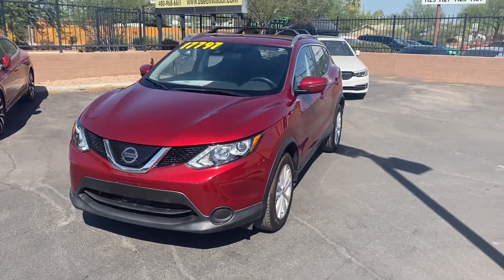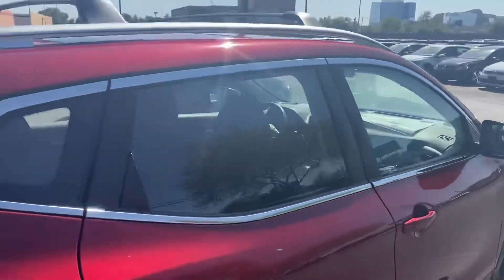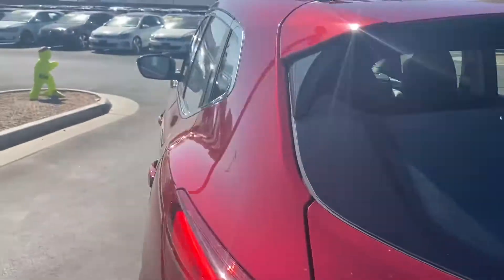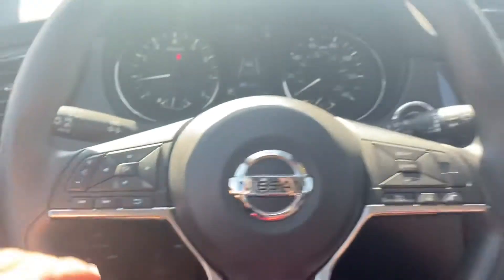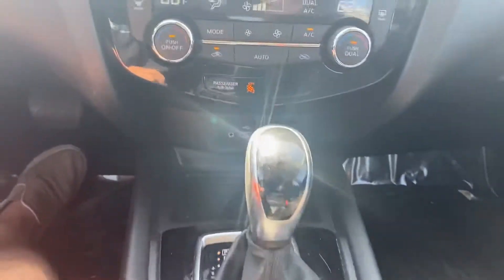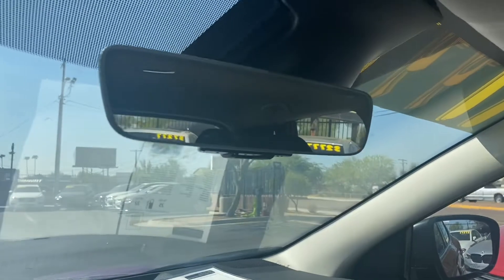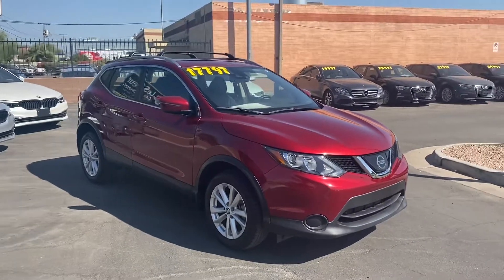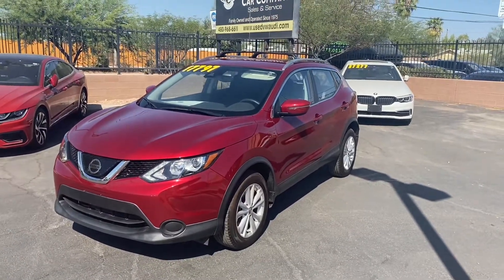2019 Nissan Rogue SV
The 2019 Rogue SV is Nissan's mid-size SUV that's a little more versatile in terms of "in-town" practicality and fuel mileage than the Murano and comes smaller and more convenient than the Pathfinder and Armada. The model shown here comes equipped with a handy back-up camera, blind spot monitor, Bluetooth phone connectivity, a USB port for device charging/connecting, sport mode, XM satellite radio and more! As a matter of fuel efficiency, the Rogue also beats out it's larger Nissan brethren and many competitor models with a rating of 32 MPG on the highway with it's fuel efficient 2.0L four cylinder engine. We have multiple low mileage, excellent condition Nissan sport utilities to choose from, and on our county island location, you pay no city sales tax!